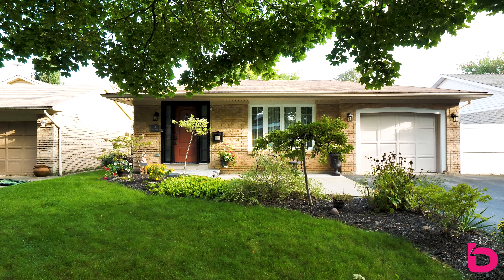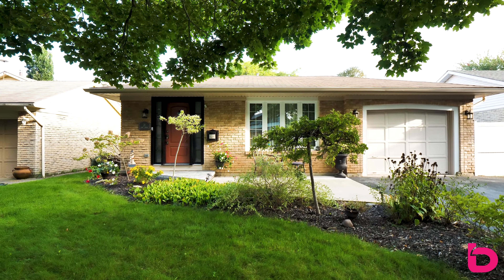21 Mary Street in beautiful Port Dalhousie!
Park your car and take a stroll around this neighbourhood. You'll soon find out why it is so highly sought-after.